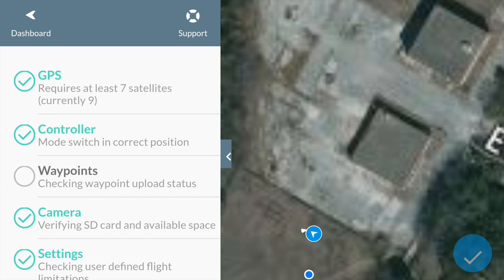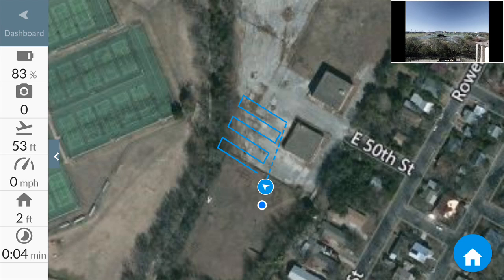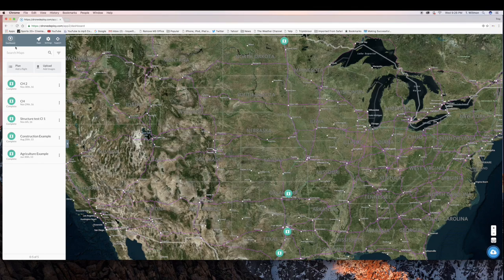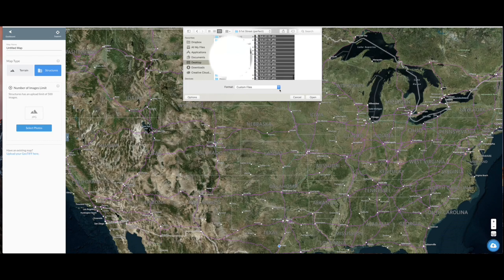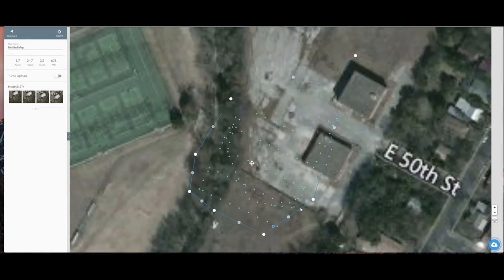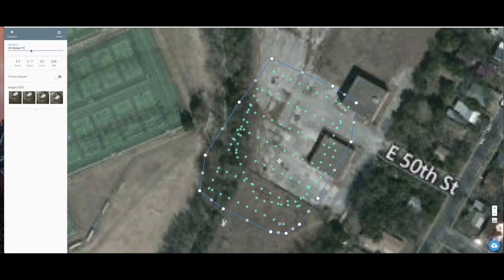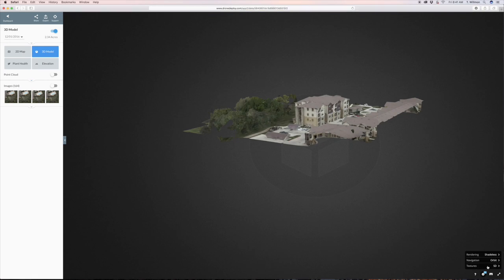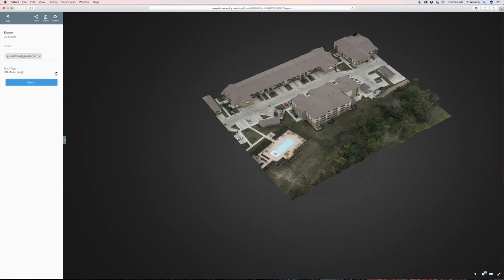DroneDeploy- DJI Phantom creates 3D Model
How to create a 3D Map from beginning to end, with a drone.
The first in a series on making a 3D model, how to process and view the file.